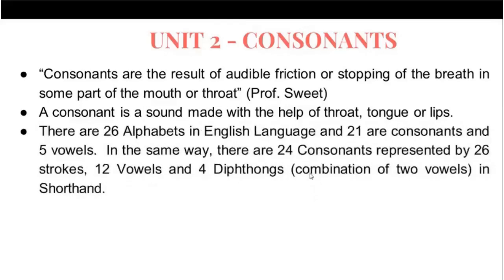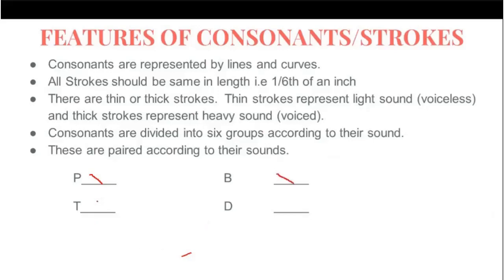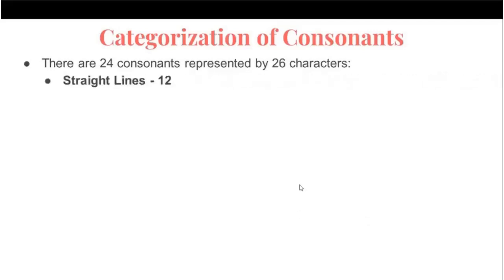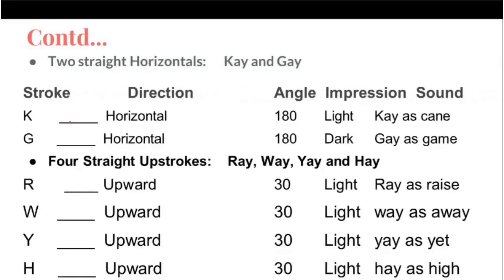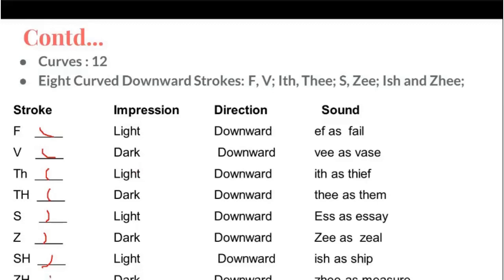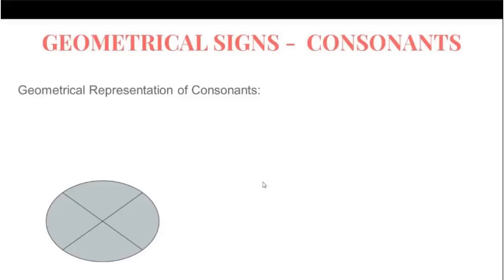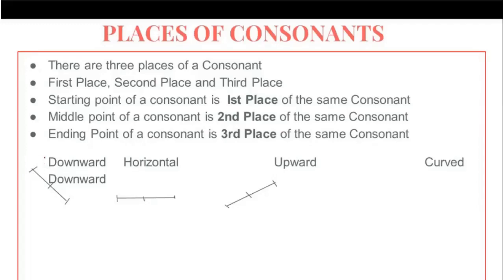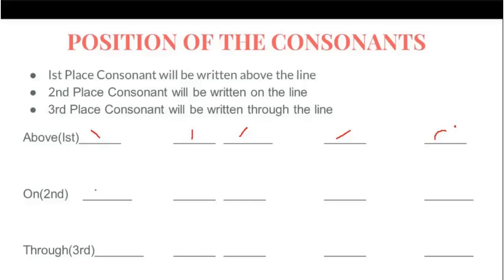Stenography - Pitman Shorthand - Chapter 1 Consonants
Consonants in Stenography from Pitman Shorthand